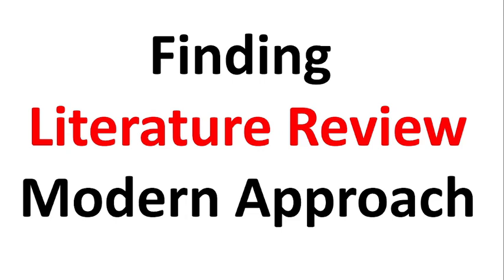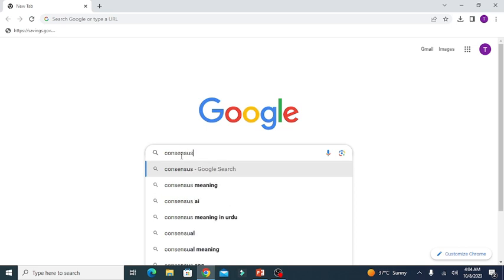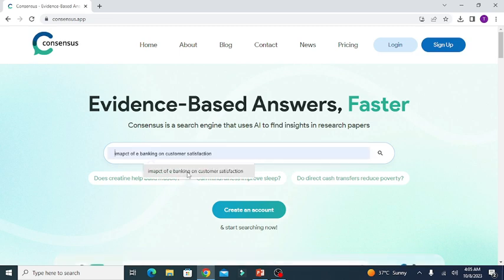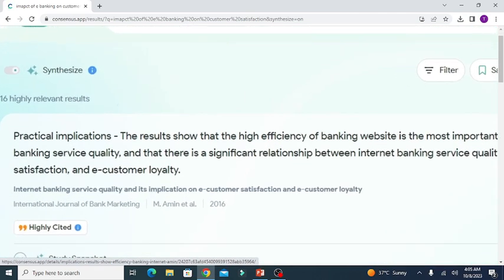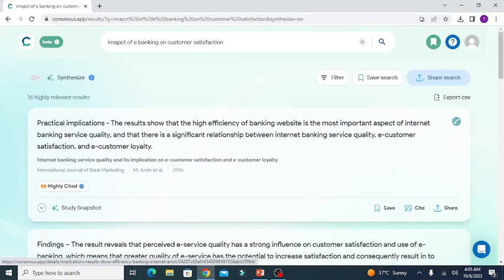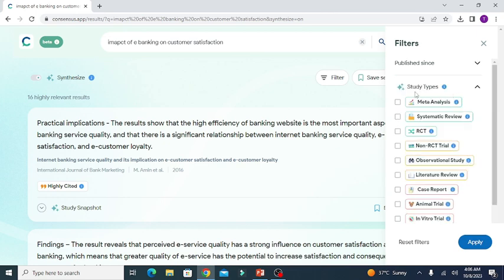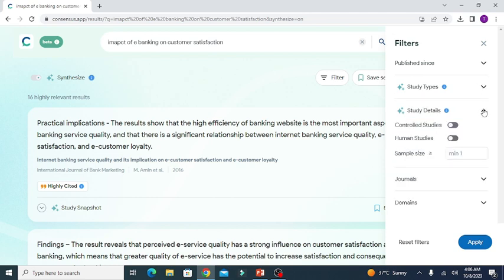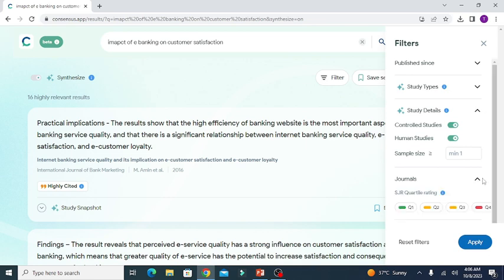How to Search for Relevant Literature || The fastest way to do your literature review in Research